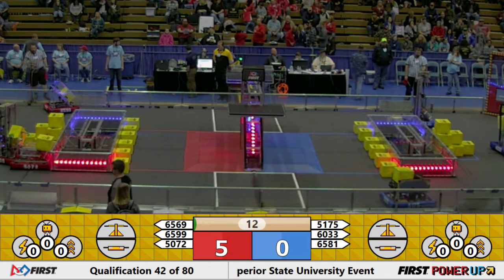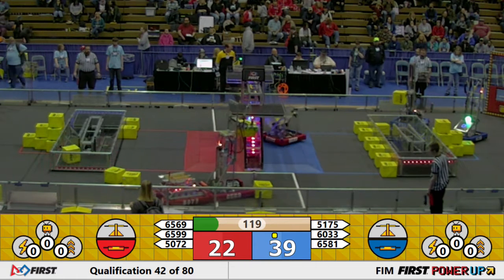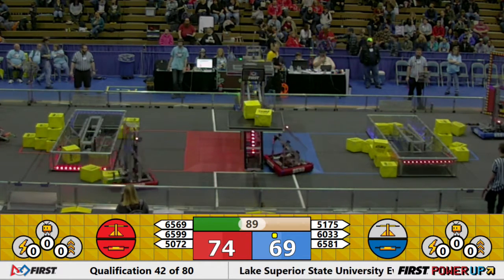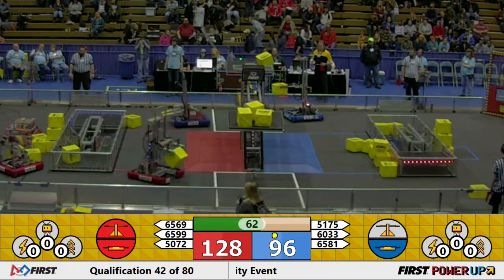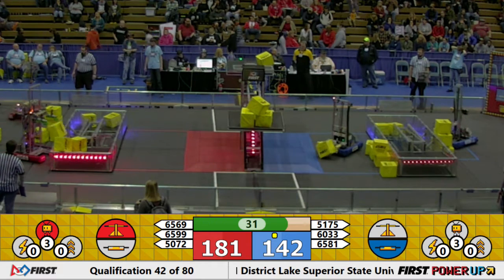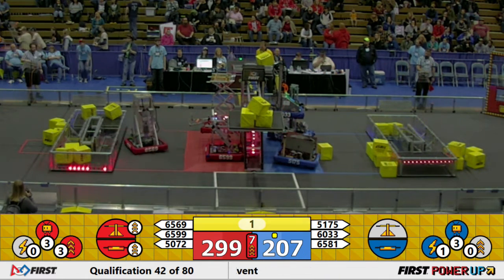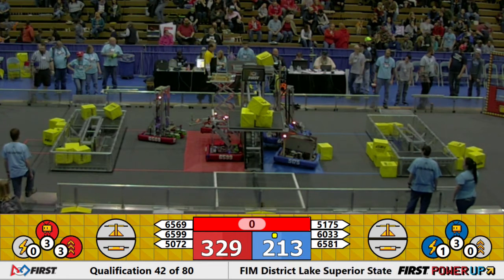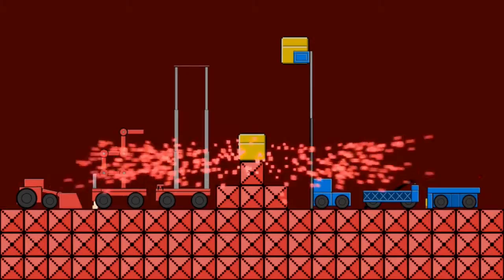2018 Lake Superior State University Qualification Match 42